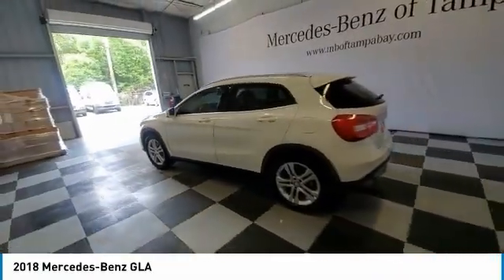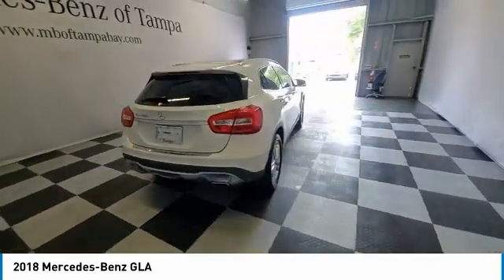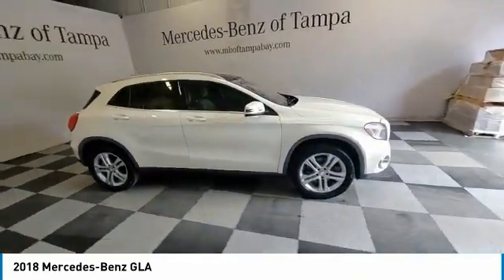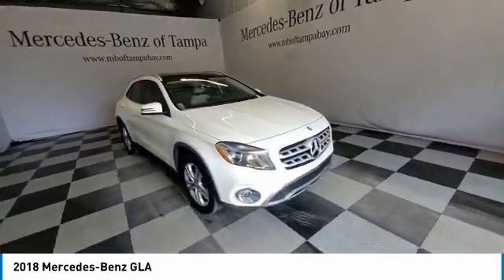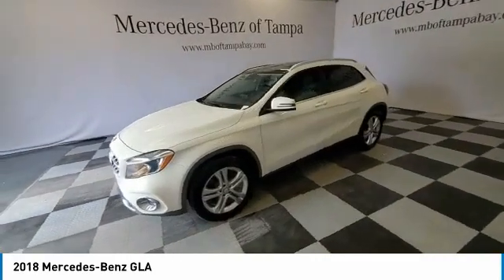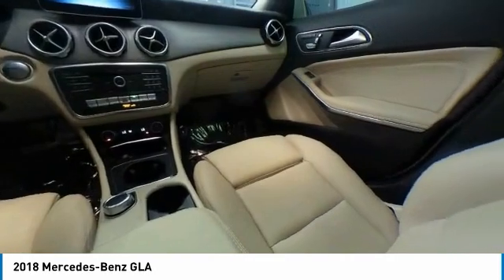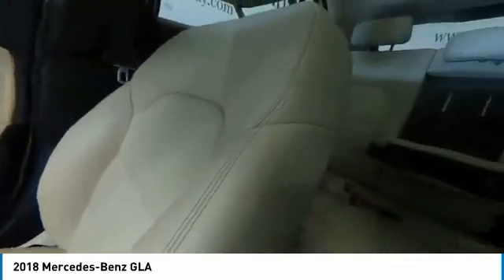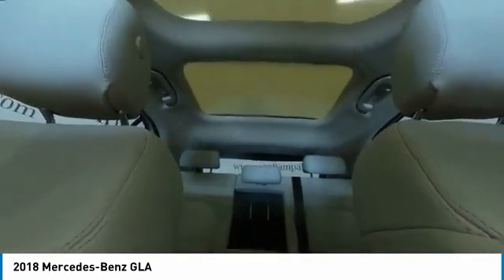2018 Mercedes-Benz GLA CMTL220343A